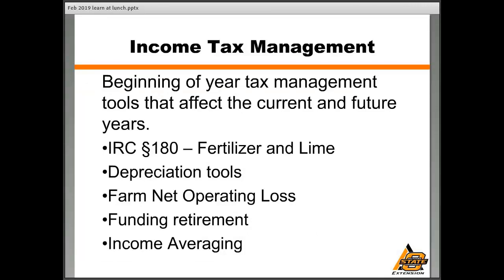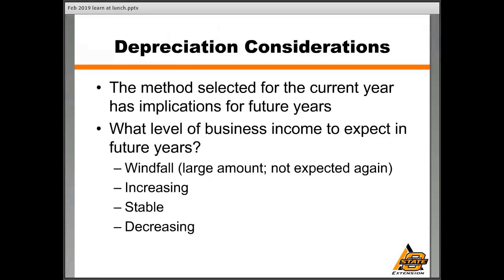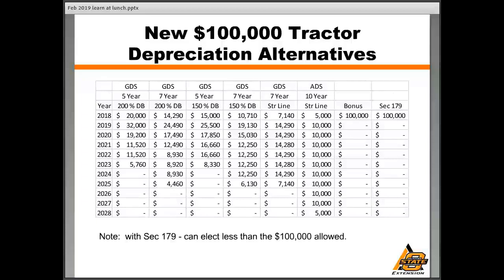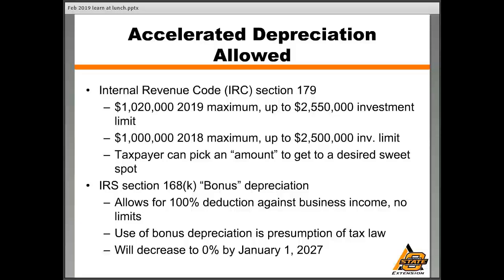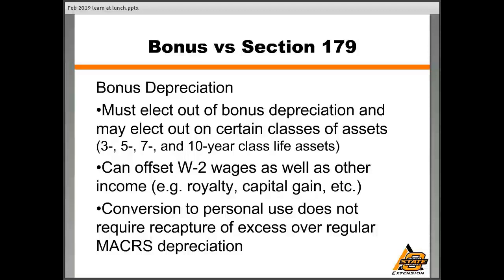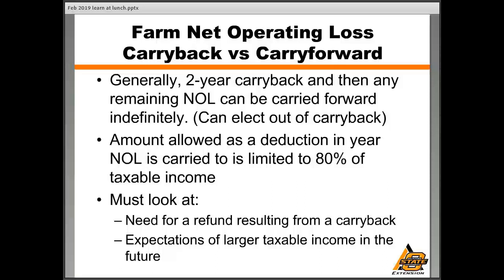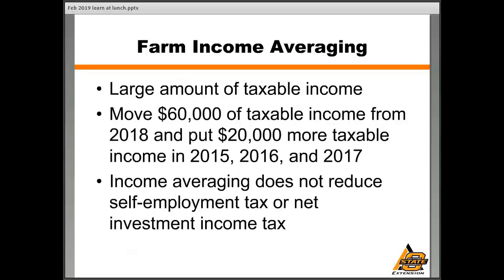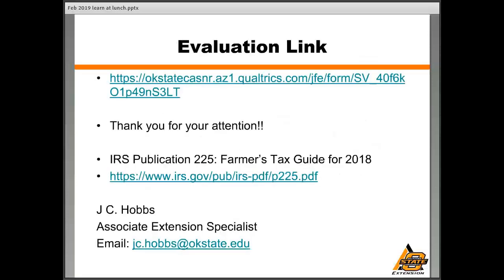Beginning of the Year Tax Planning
In this video, JC Hobbs discusses steps to manage taxes that producers can take in the beginning of the year. This video is part of a series on Financial and Production Management.